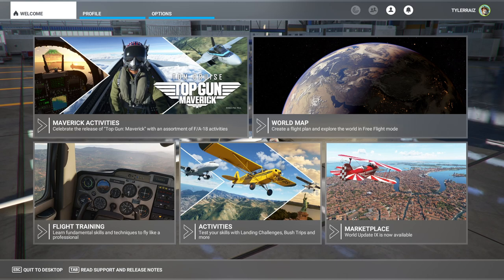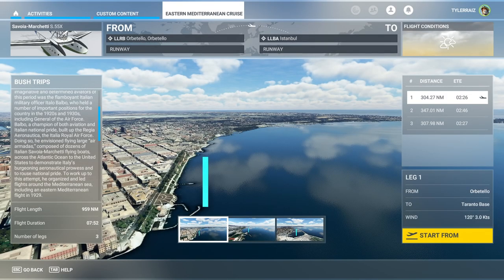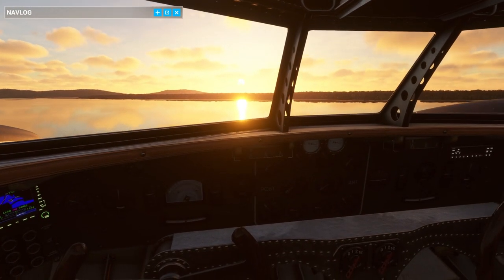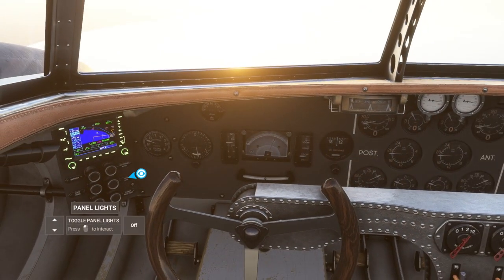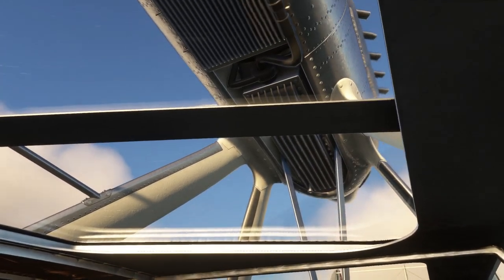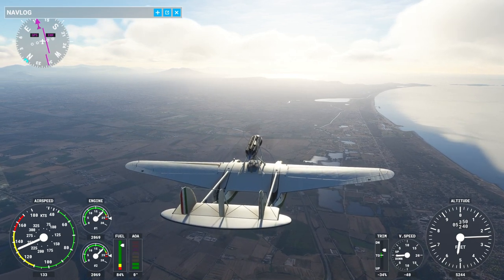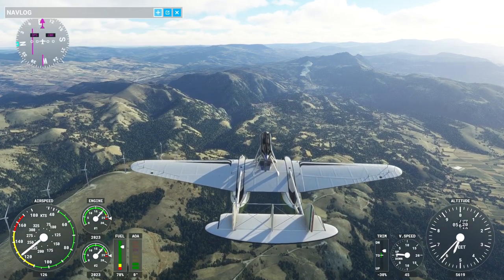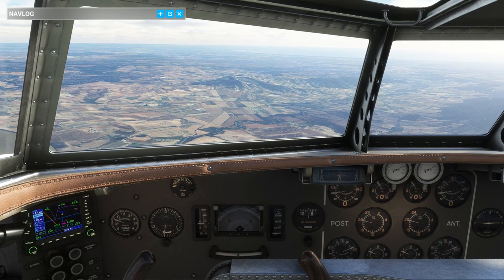Flight Sim 2020 - Savoia Marchetti S.55 Challenge 1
I discovered that there were challenges that came with the Savoia-Marchetti S.55, but most of them are very long trans-Atlantic flights. One is more manageable, though, so I decided to try it out.